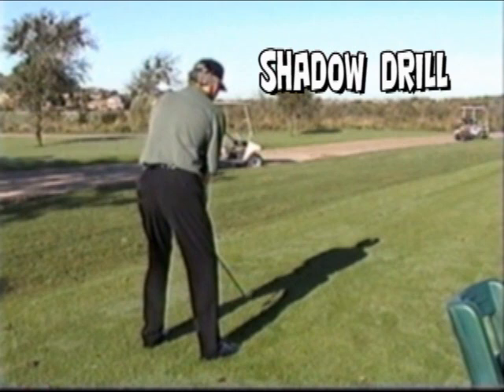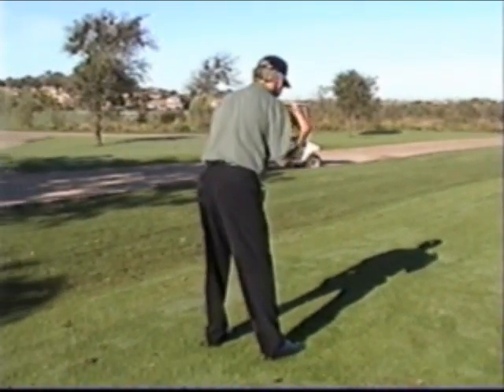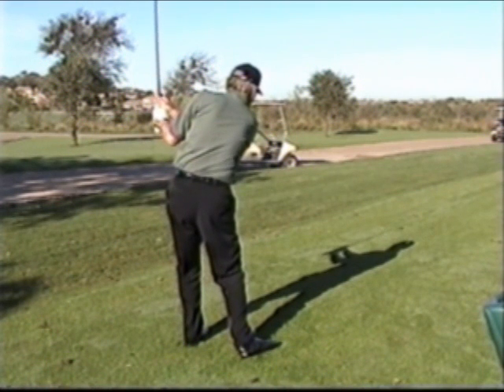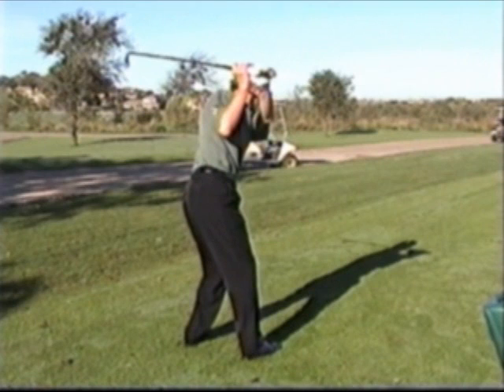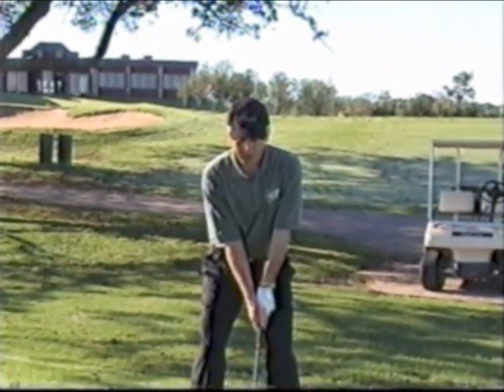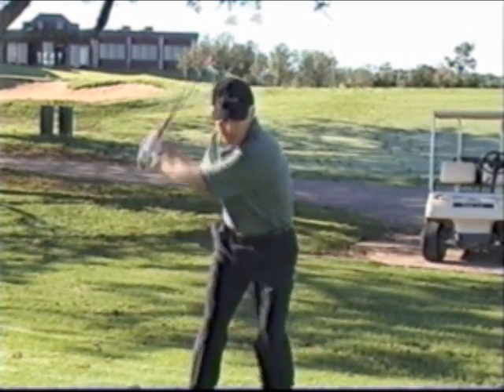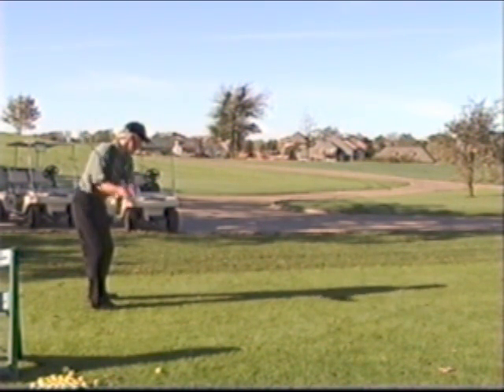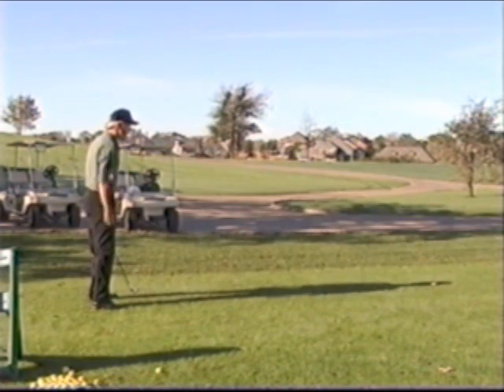Shadow Golf drill: Tom Ward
A daylight savings time golf tip. Another simple, yet effective golf drill from golf pro Tom Ward to help you improve your shotmaking.